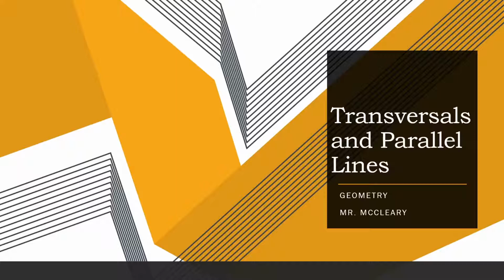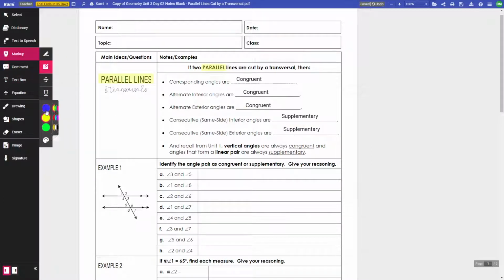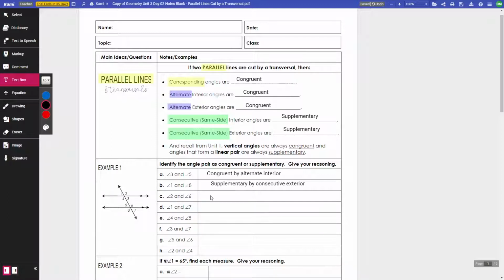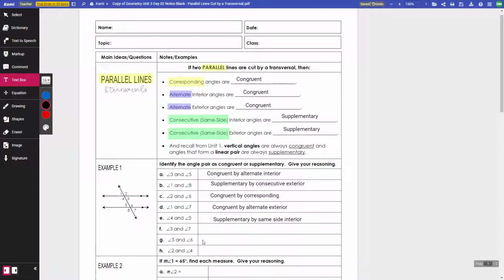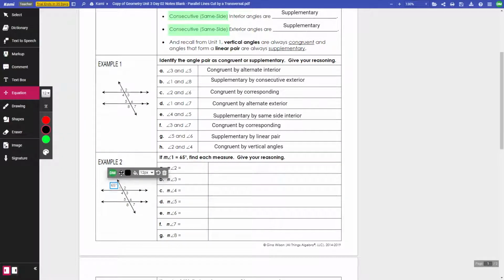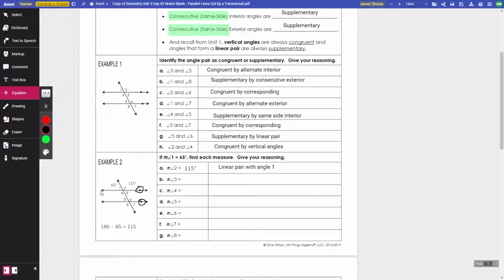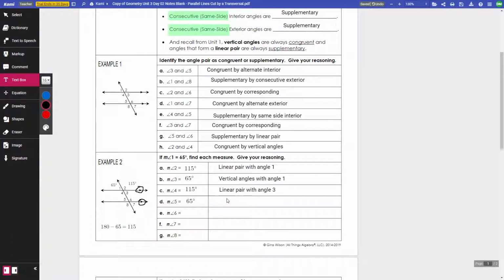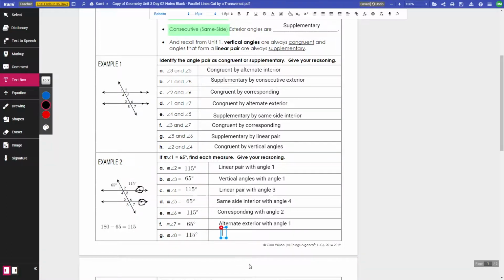Geometry Unit 3 Lesson 2 - Transversals and Parallel Lines